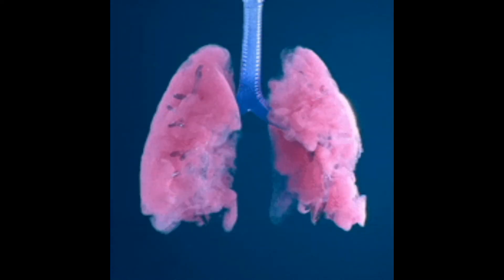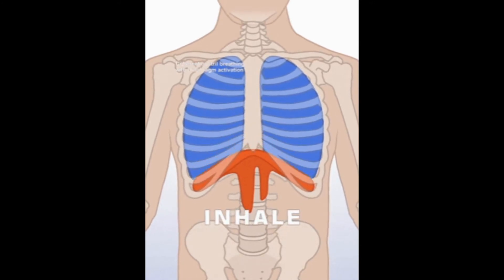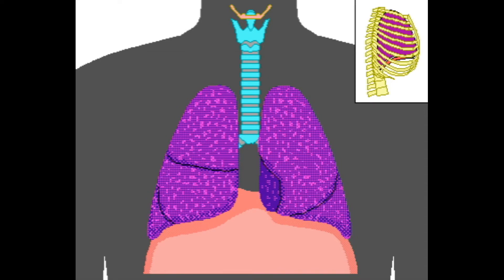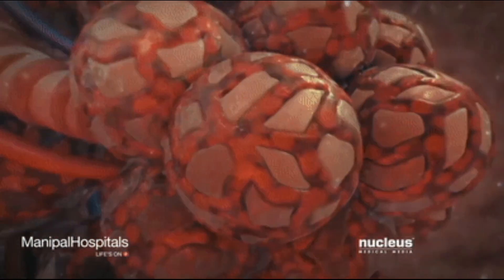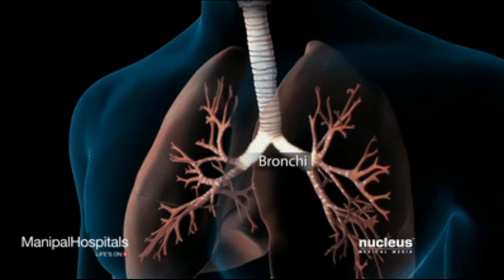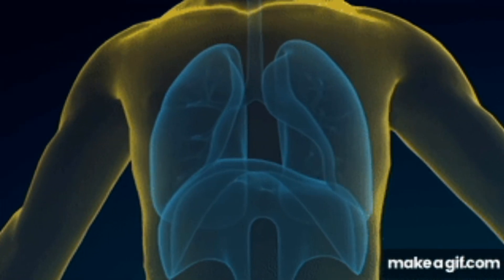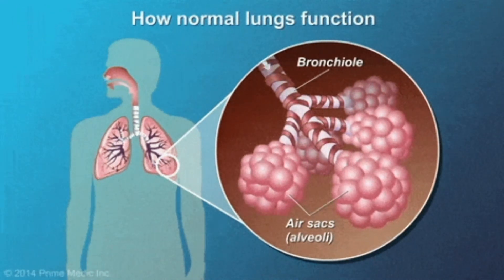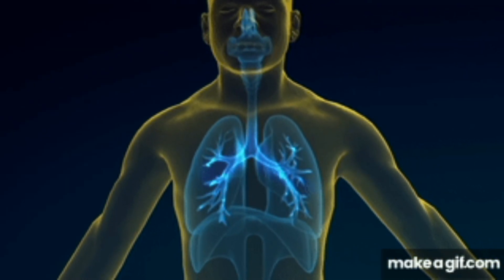Regulation of respiration | Grade 11 | Biology | Concept Video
1000StepsSriShakthi Video No.921 | Regulation of respiration

1000Steps is an initiative by Sri Shakthi International School to present 1000 Hands-On activity Videos over the next 40 weeks on social media platforms. Each day you can expect 4 videos at the following timings : 11:00 am, 6:00 pm, 7:00 pm, 8:00 pm on our Facebook pages, YouTube Channels and Instagram accounts. The initiative will run from 19th July 2021 to 19th April 2022. One can expect videos to be in the genre of Morning  Assembly, Concept Activities, Interesting Experiments, Arts and Sports Integration, Speech Projects, Celebrations, Achievements, Flagship Events, Expert Sessions, Career Conclaves and even Olympics 2021 Reviews.